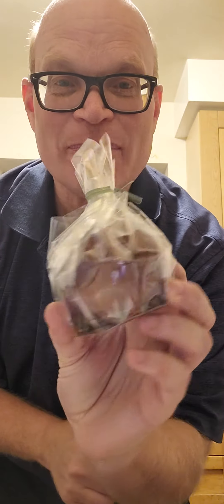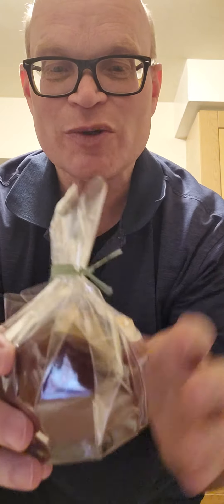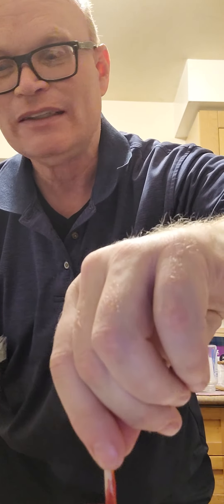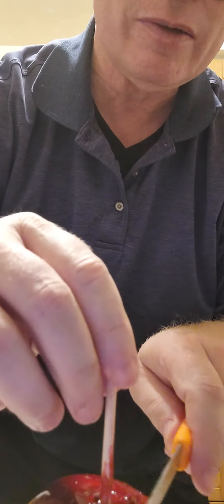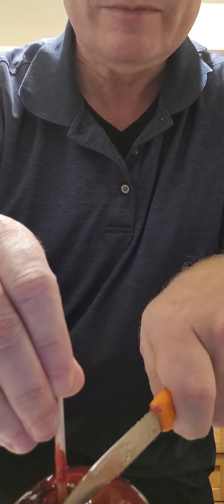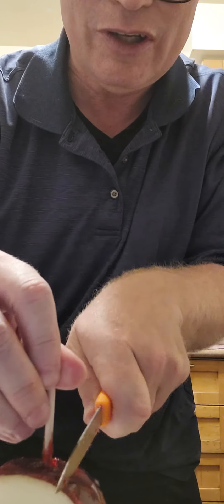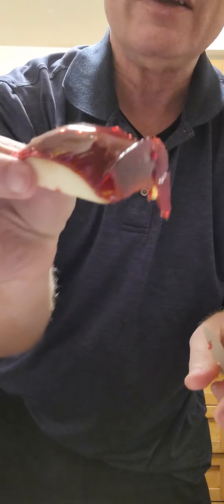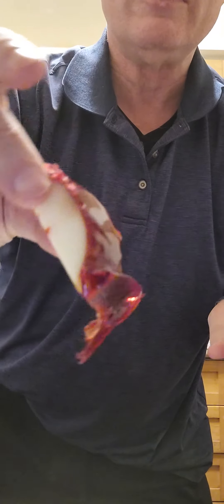Yummy Candy Apple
yummy fresh candy apple tastes so good.

All proceeds went to a hospital